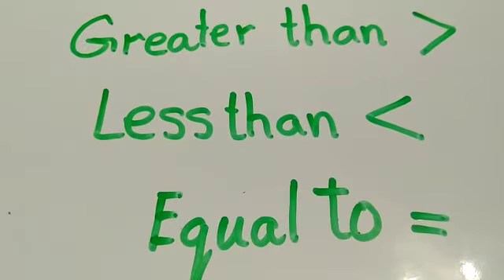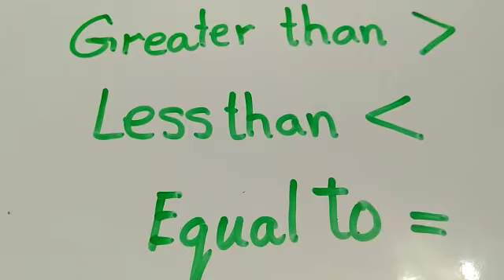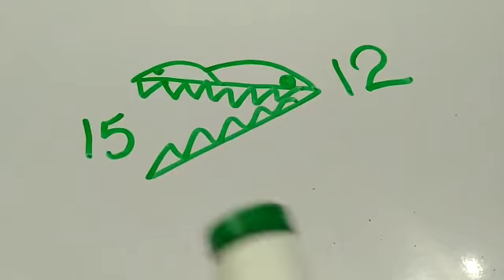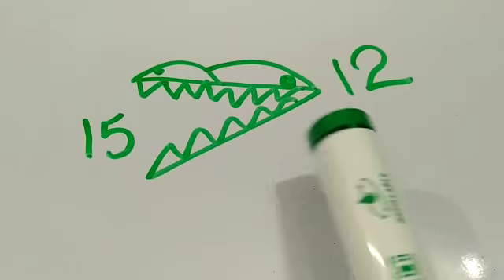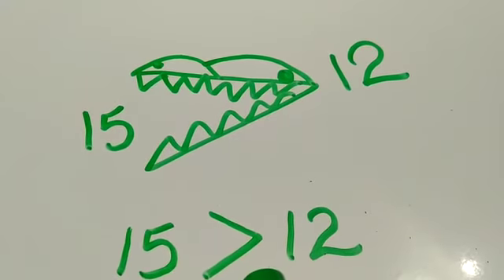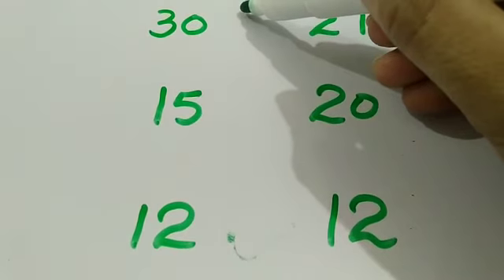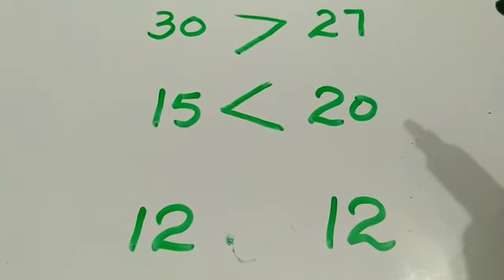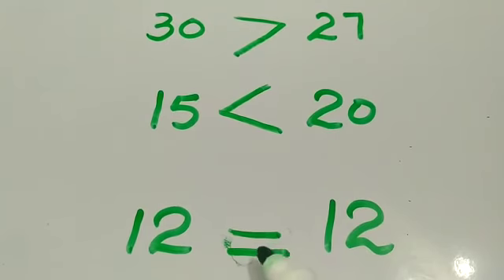Greater, Smaller, Equal. Class One. Maths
Concept of greater than, smaller than, equal to.